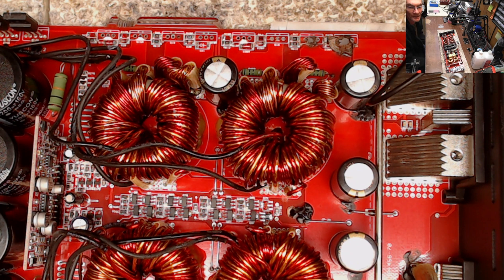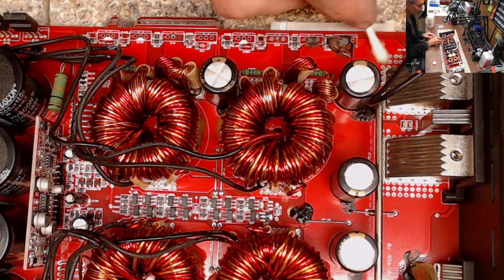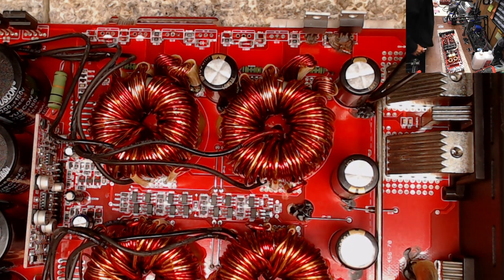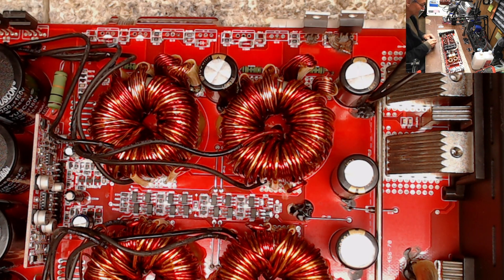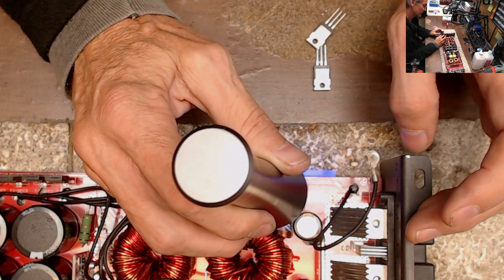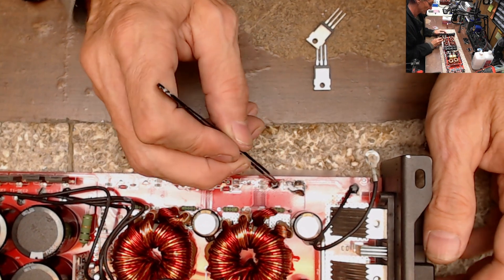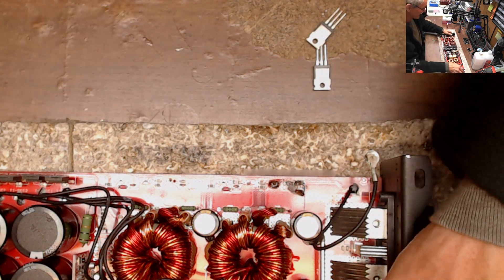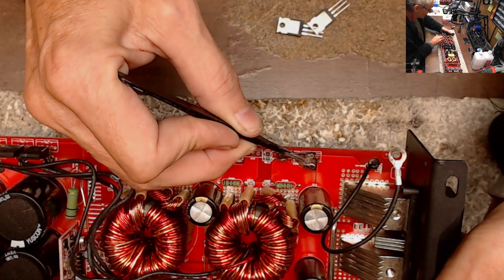My Method of PCB Repair Power Supply of a Skar Amplifier